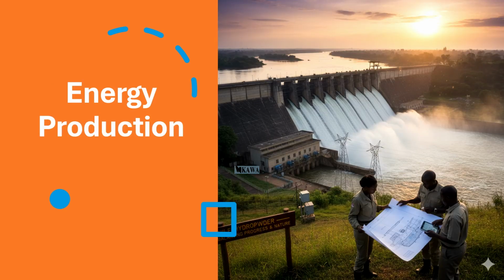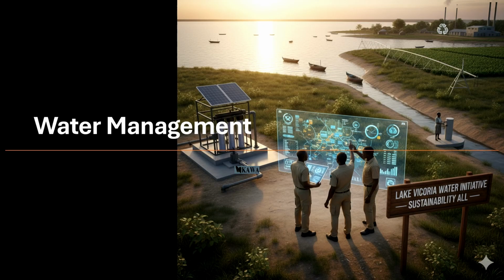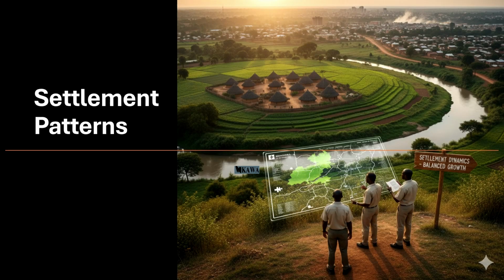Introduction to Branches of Geography